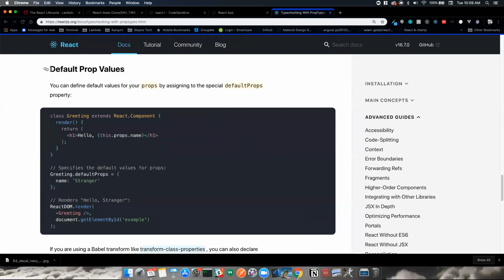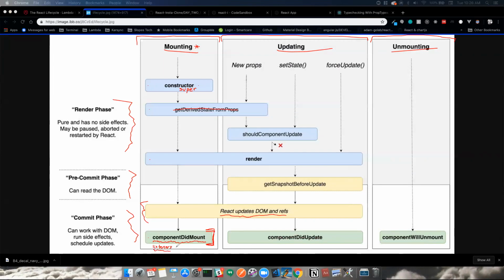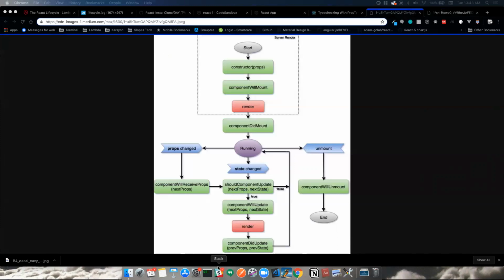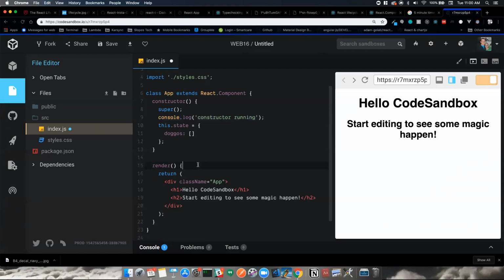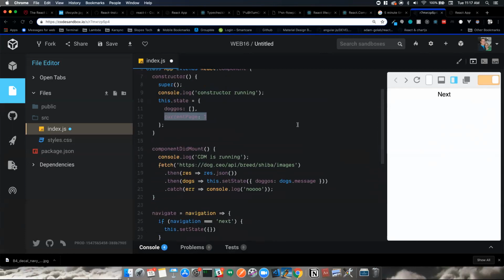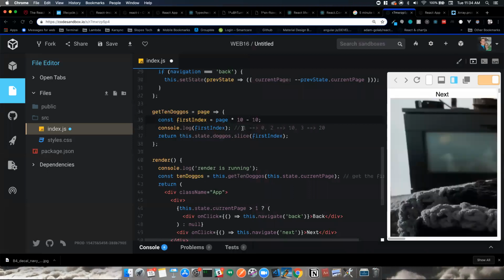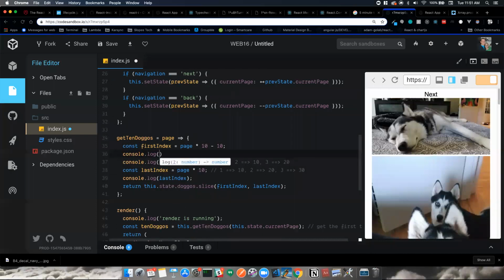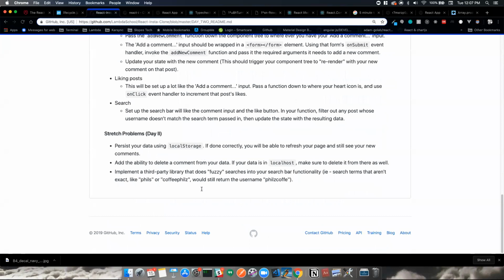The React Lifecycle for WEB16 w/ Dustin Myers